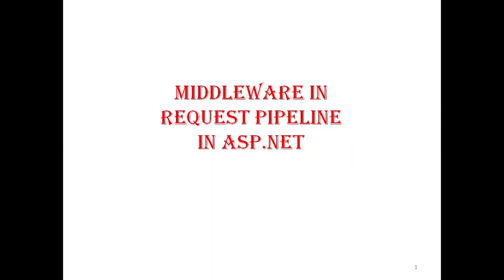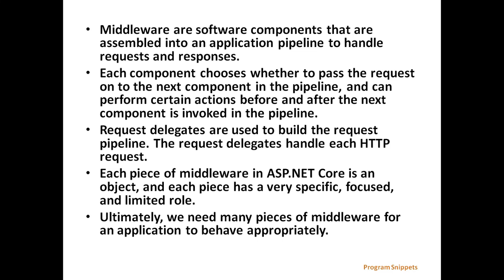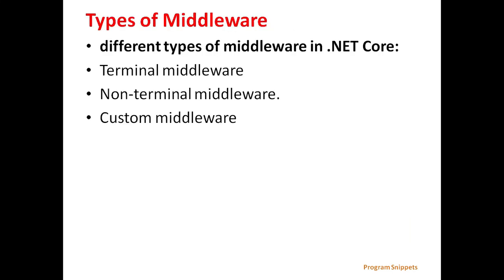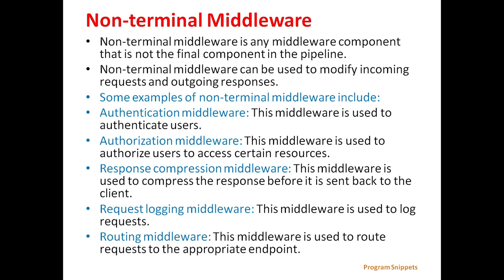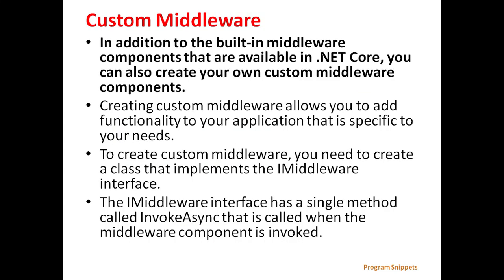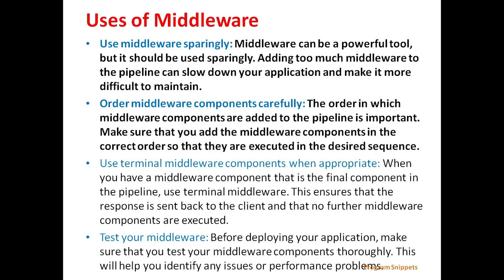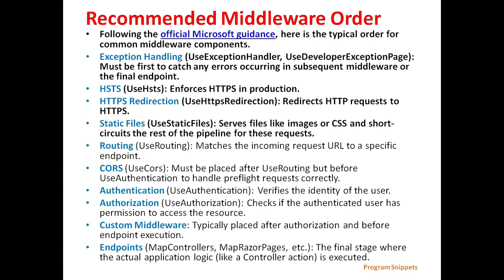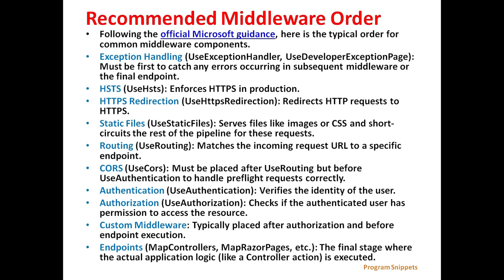Middleware in Request Pipeline in ASP.Net core